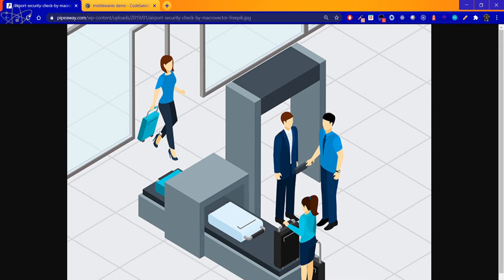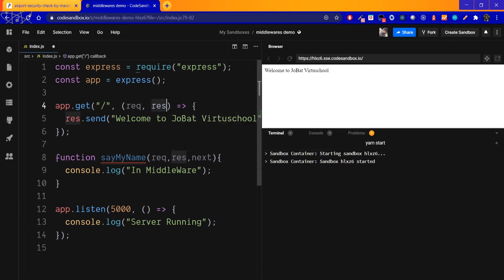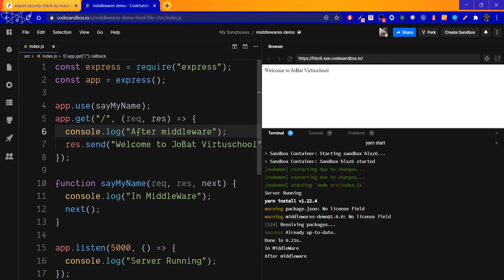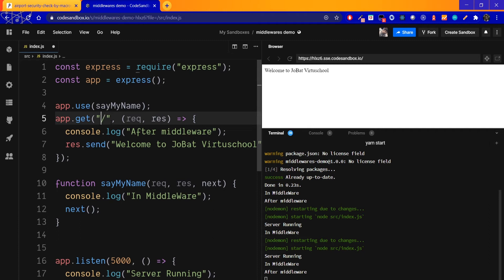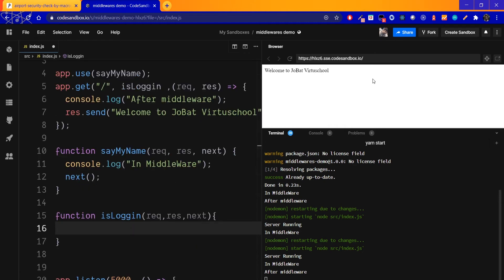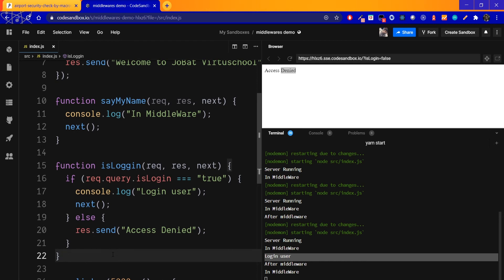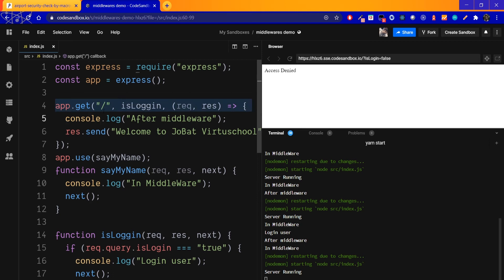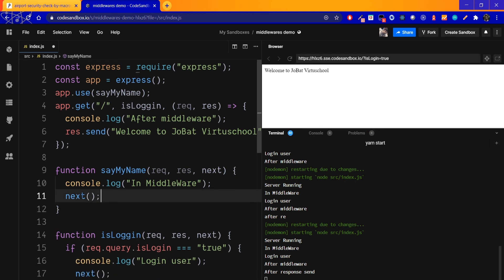Learn Middlewares in ExpressJS | In TAMIL | Node JS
In this video we will see, what is middlewares and how to use it in express and also discuss what are all the common mistakes people do while writing custom middlewares.

Inspired By : Colt Steele, Brad Traversy, Dev Ed